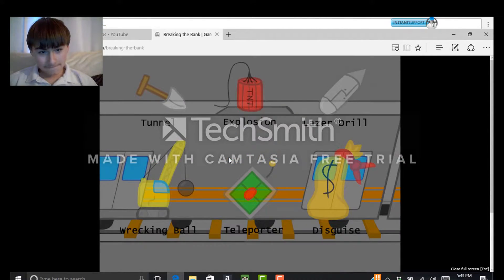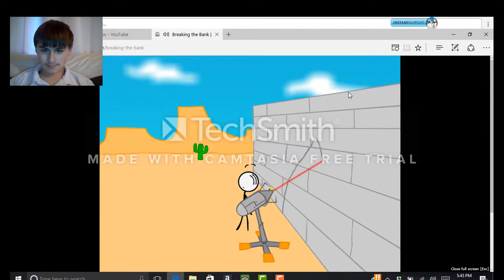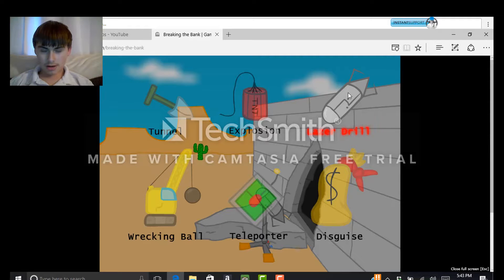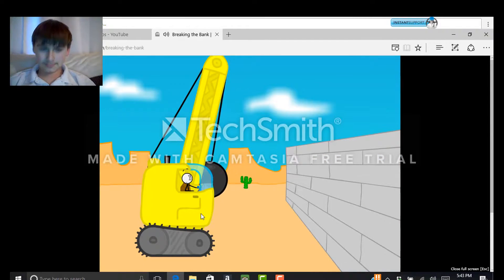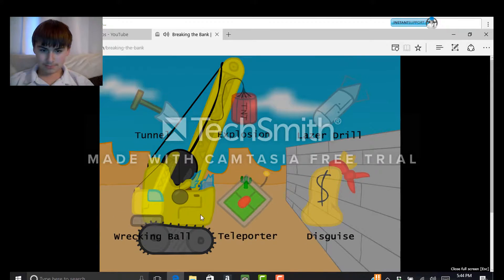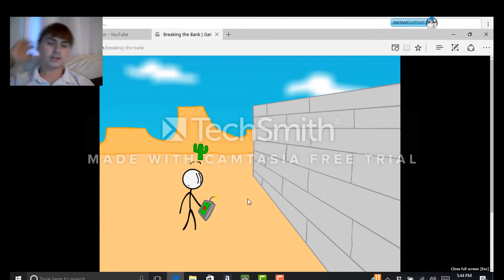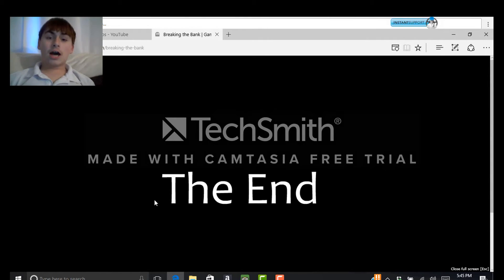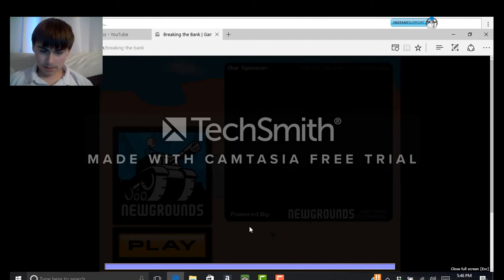Henery Stickman-Breaking The Bank!!!! [1]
Hi my name is codcraftman5803 and I will be playing hennery stickman and more see you soon, PEACE!